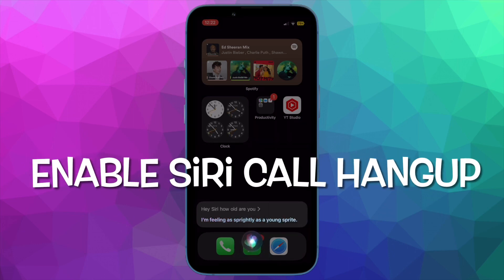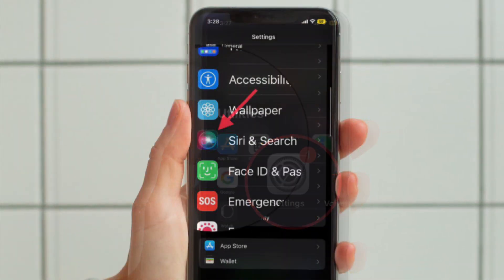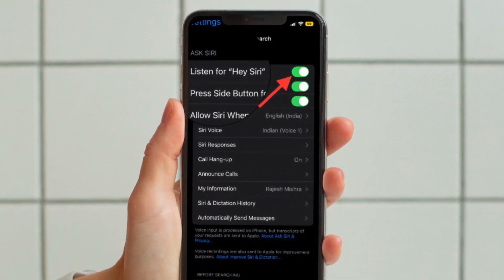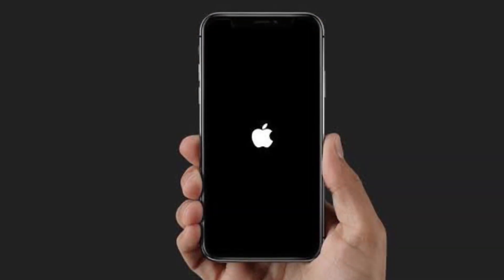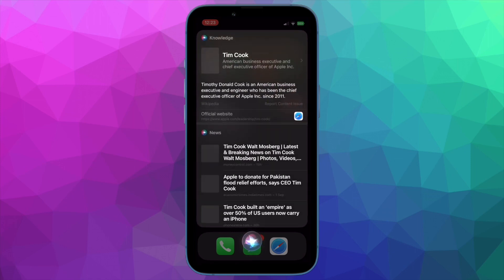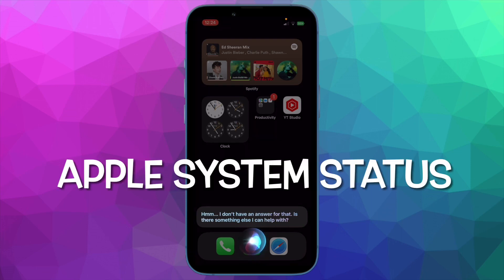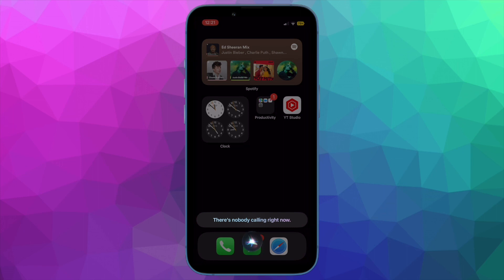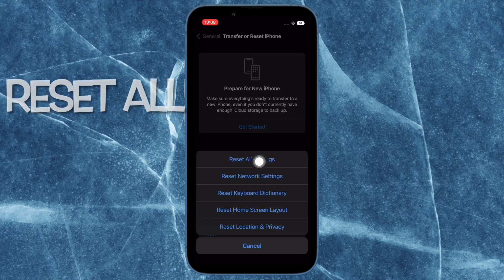9 Pro Tips to Fix Siri Call Hangup Not Working in iOS 16 on iPhone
Can’t end FaceTime or phone calls with Siri on iPhone? Check out these 9 best tips and tricks to fix Siri call hangup not working in iOS 16 on iPhone. Let’s find out!